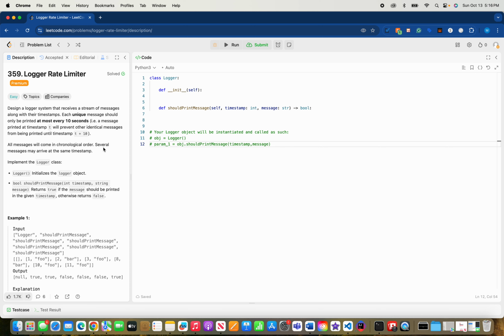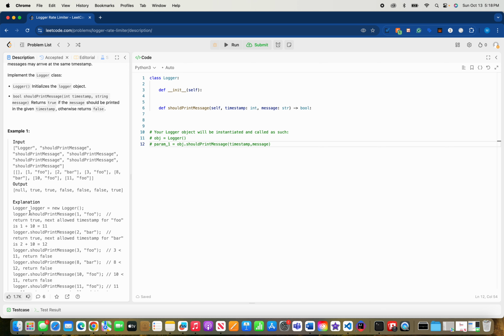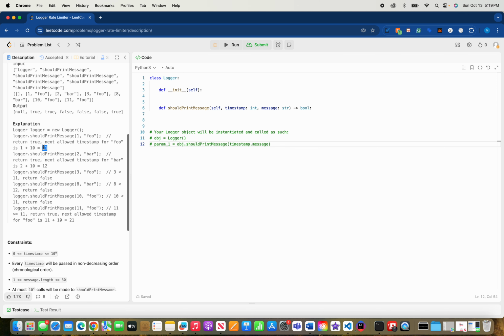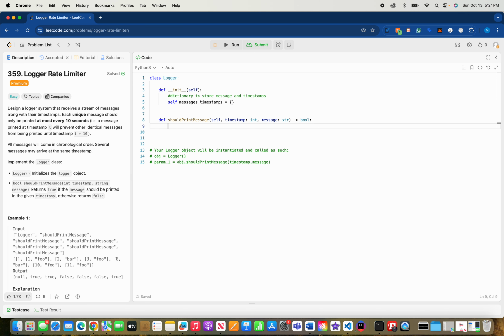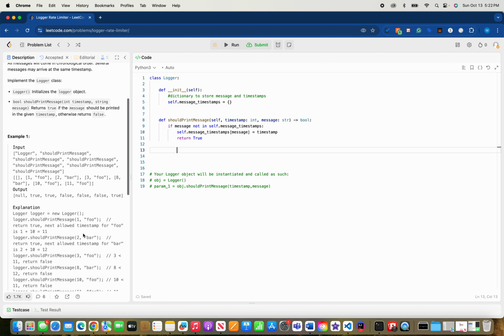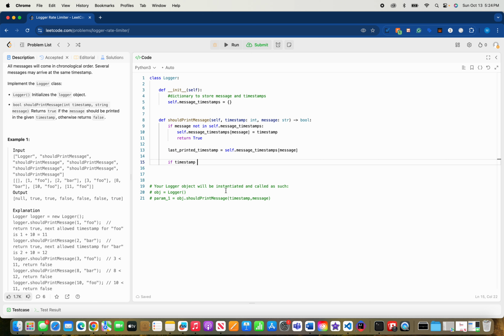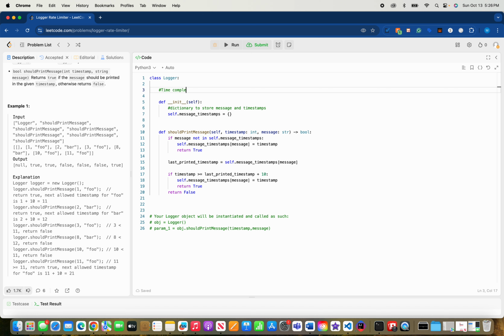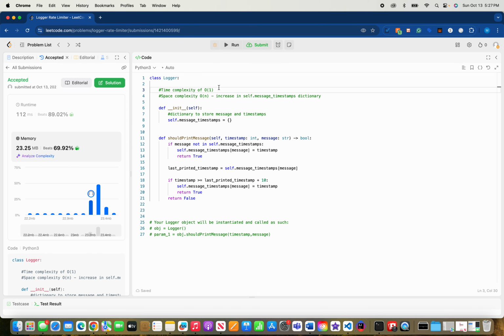359. Logger Rate Limiter | LeetCode Using Python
solve the "359. Logger Rate Limiter" problem from LeetCode using an optimized Python approach.